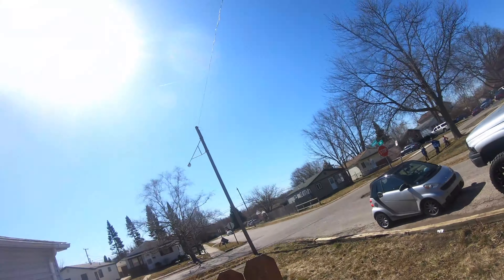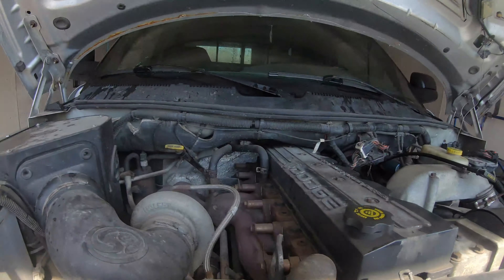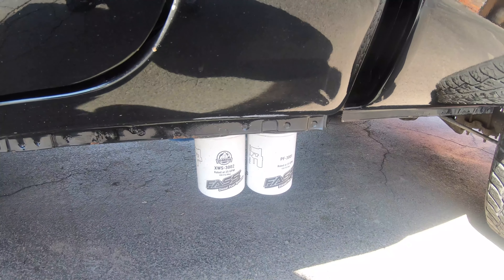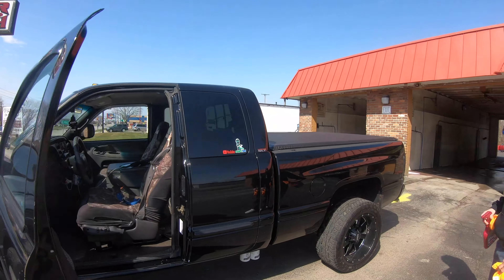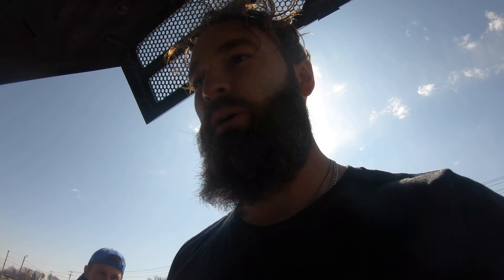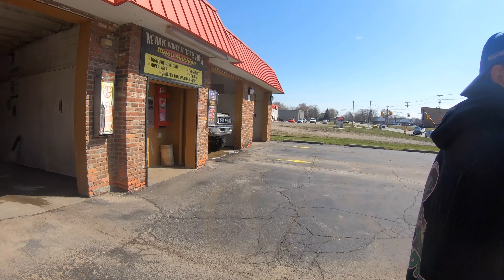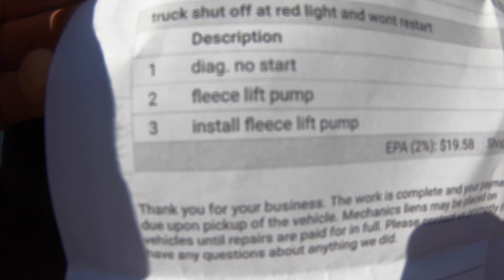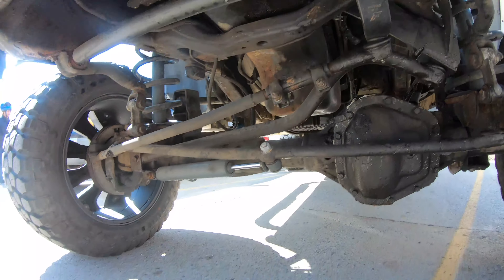FLEECE LIFT PUMP ON MY 2001 Dodge Ram 2500 REVIEW (THIS SHOULD BE YOUR 1ST MOD TO YOUR 24V CUMMINS)